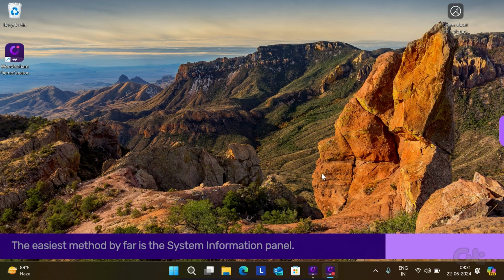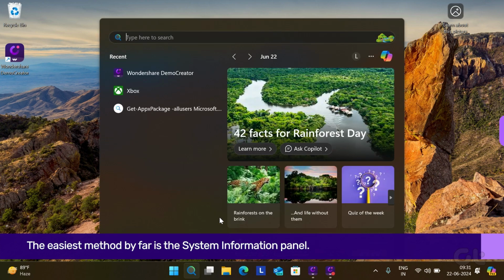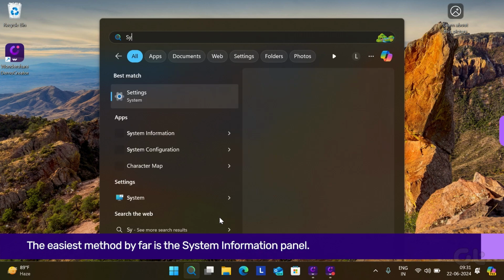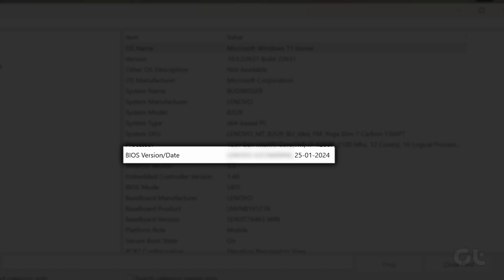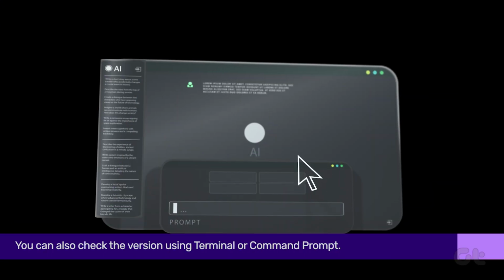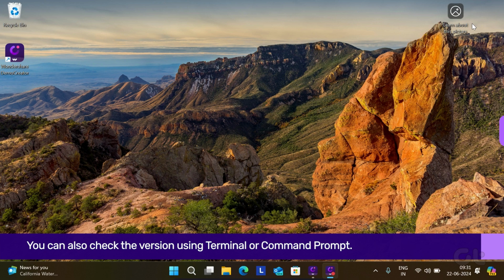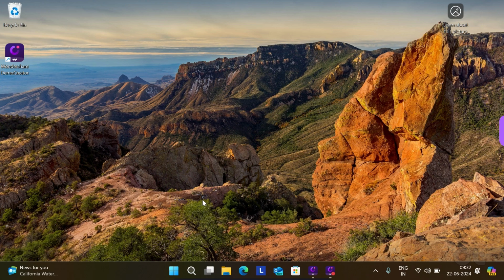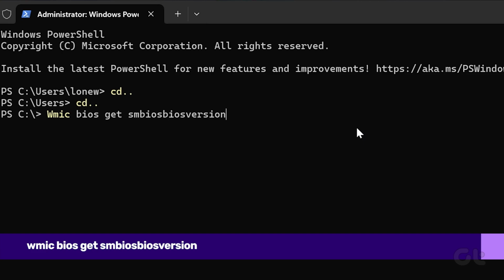How To Check BIOS version on a Windows PC or Laptop | Full Guide | Guiding Tech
The BIOS version on a Windows PC normally isn’t that important, but it can be like updating your BIOS may sometimes prevent critical glitches, or even deliver improved performances.

Here’s how to check your BIOS version in Windows.